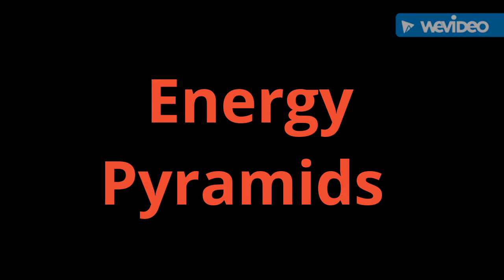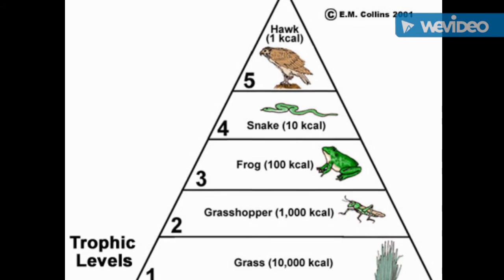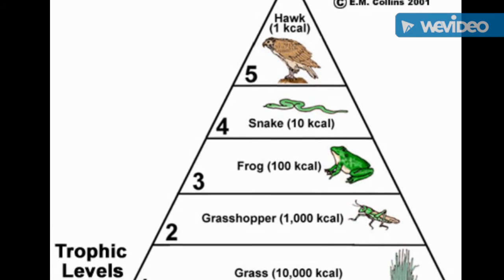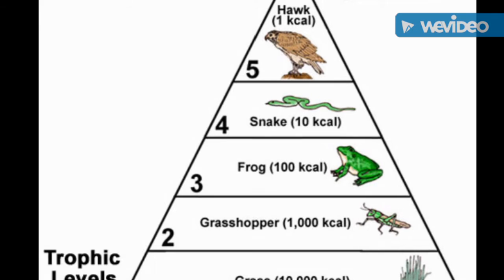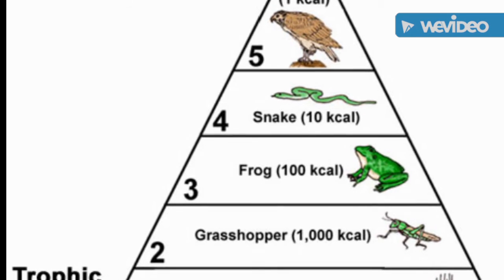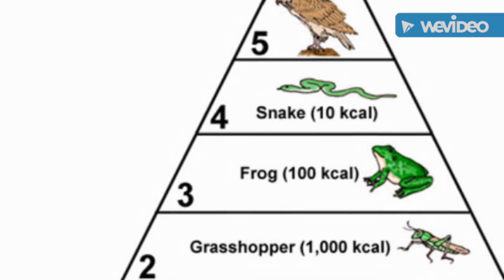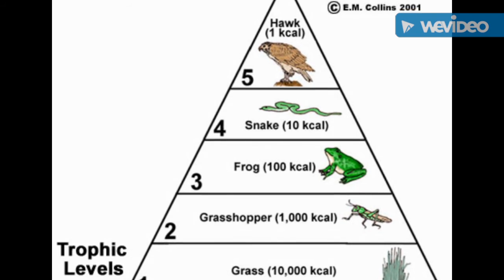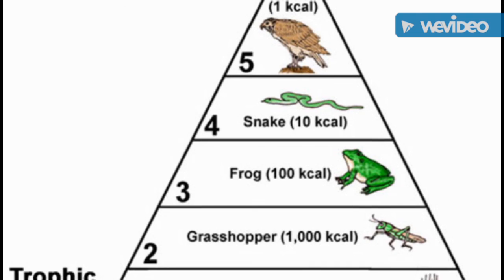Energy Pyramid Basics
I needed to do this for a school project.